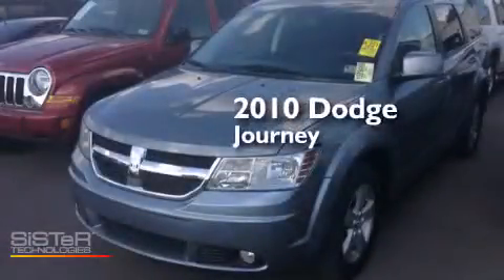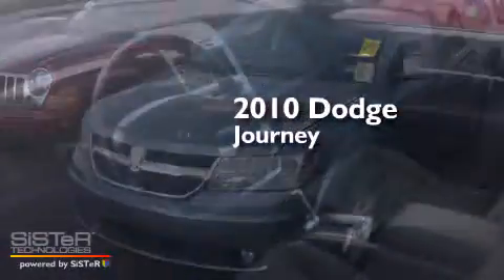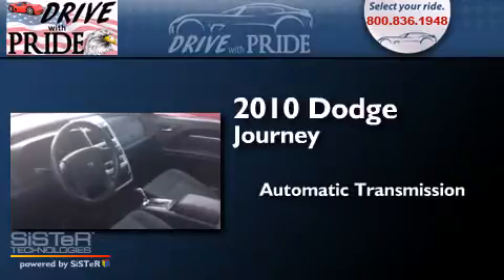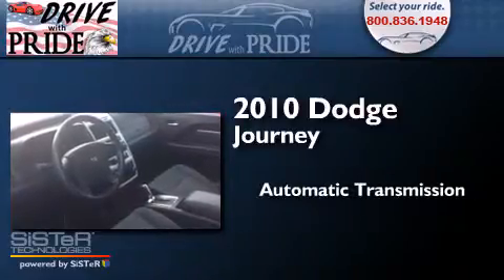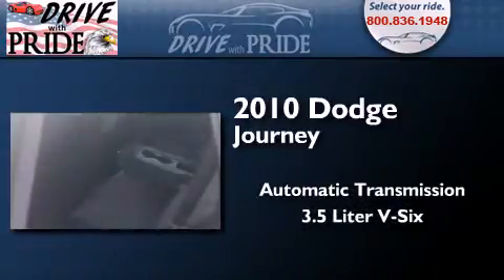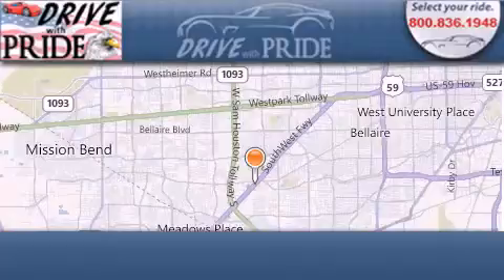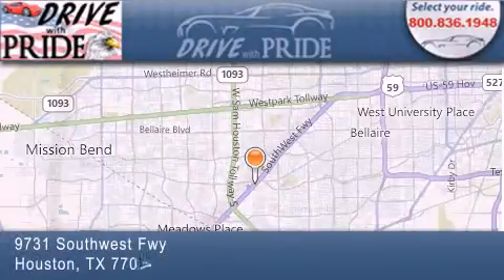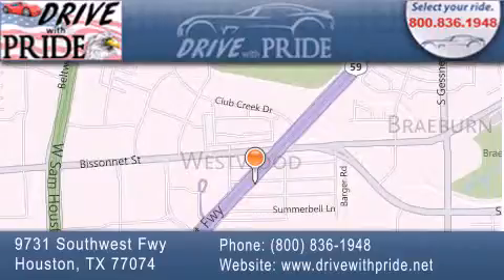Used 2010 Dodge Journey Houston TX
We have been honored to serve the Houston TX area , we promise that your experience at our dealership will exceed your expectations ! Year : 2010 Make : Dodge Model : Journey Engine : 3.5L MPI 24-VALVE HO V6 ENGINE Trans . : Automatic Exterior : Gray Miles : 67,631 Interior : Black Stock : 016F2107 Drive With Pride (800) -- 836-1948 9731 Southwest Freeway Houston , TX 77074